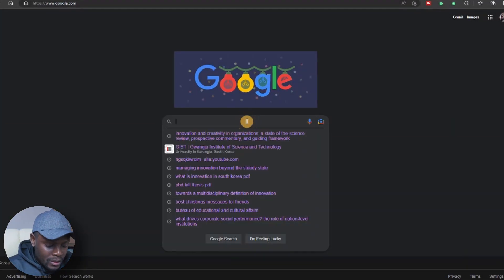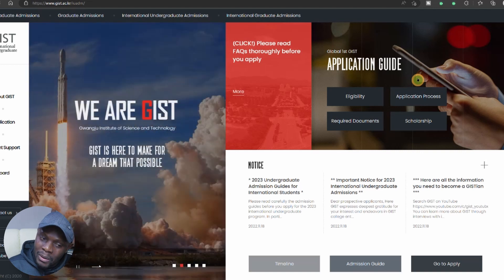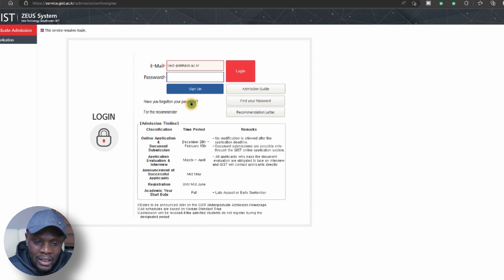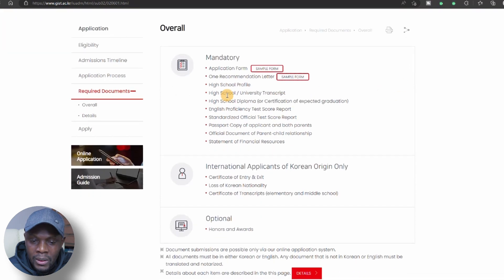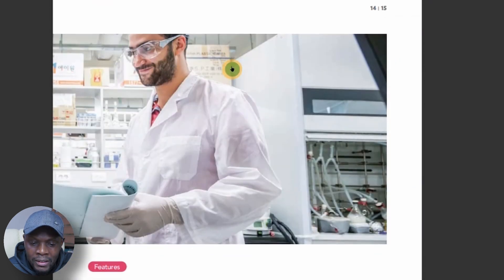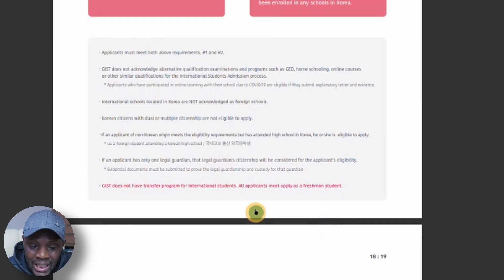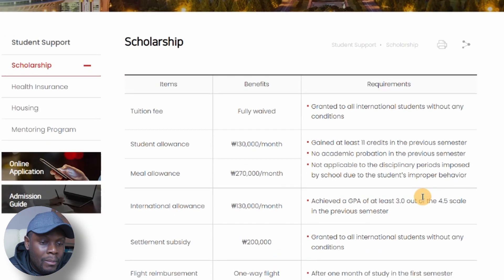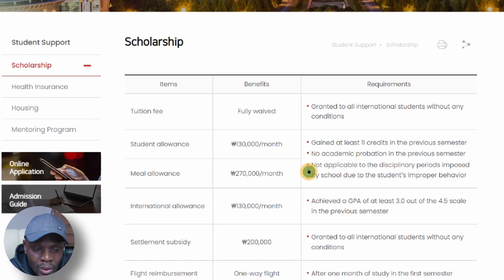2023 Undergraduate Admission at Gwangju Institute of Science and Technology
If you want a fully funded scholarship to study in south korea for free, here is an opportutunity at gwangju institute of science and technology.

gwangju institute of science and technology scholarship 2023.